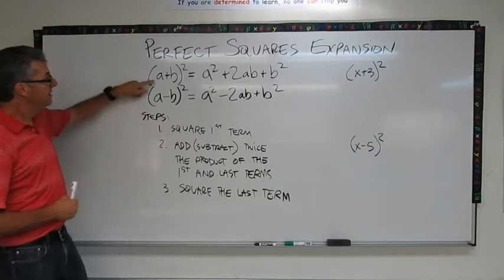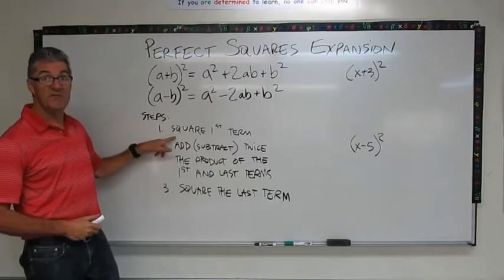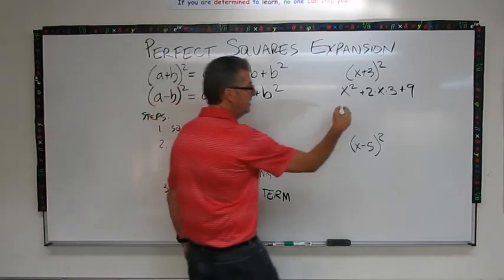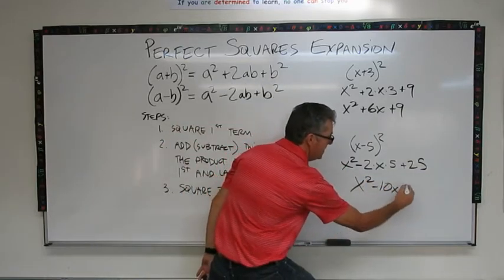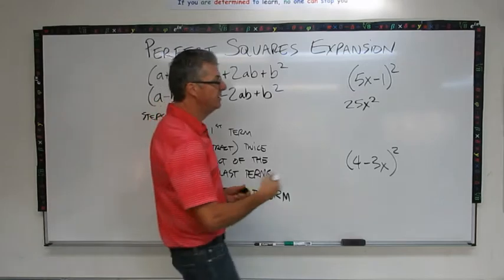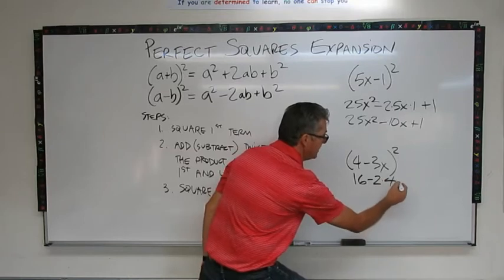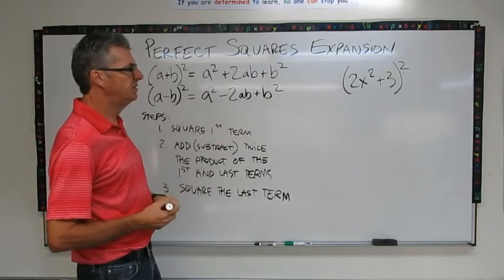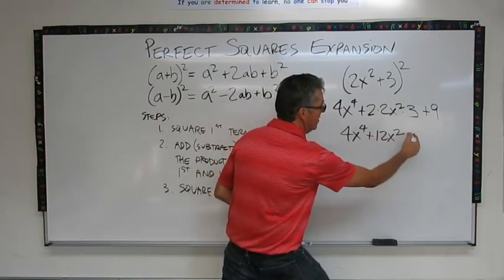Perfect Squares Expansion Pattern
This video provides example and practice problems for the perfect squares expansion pattern